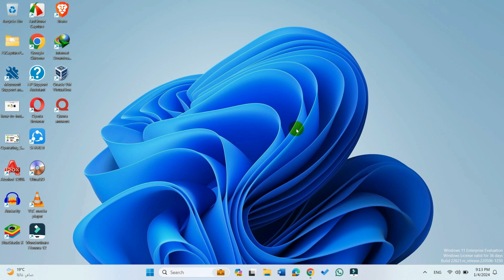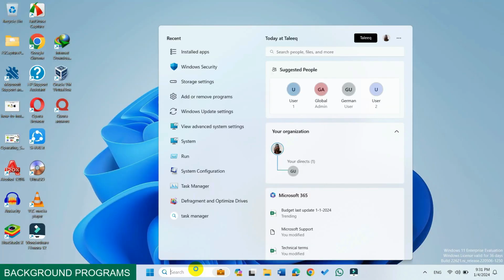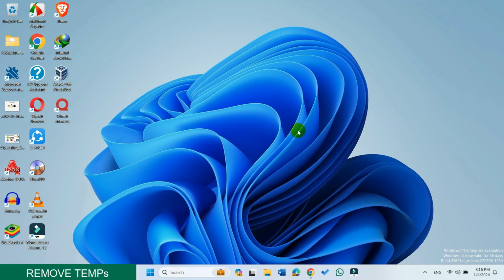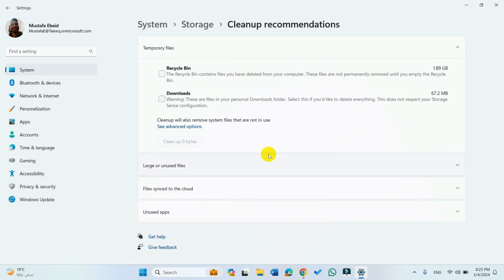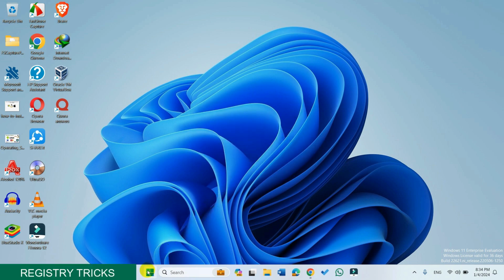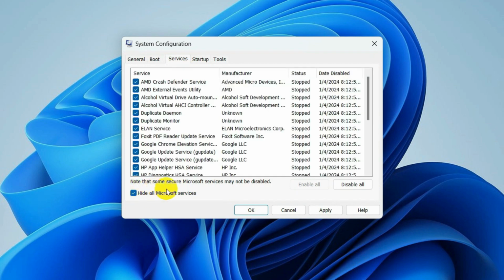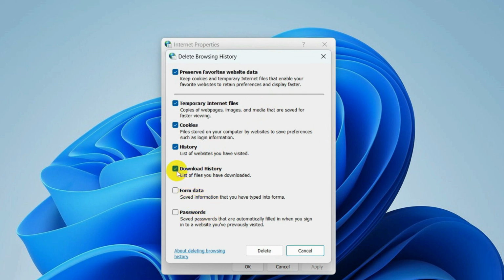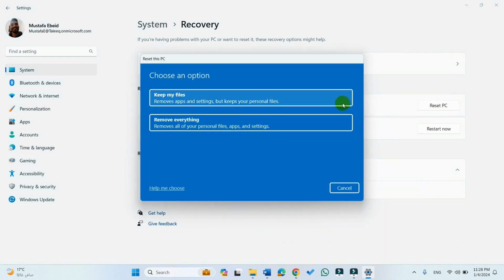12 Steps to Speed Up Your Windows 11/10 | Ultimate Guide 2024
In today's video, I've gathered some essential tips to help you boost and speed up your Windows performance. While these steps are primarily focused on Windows 11, they can also be applied to Windows 10. Let's get started!